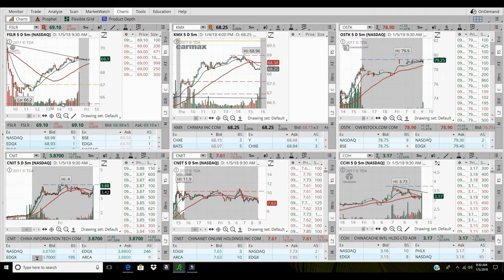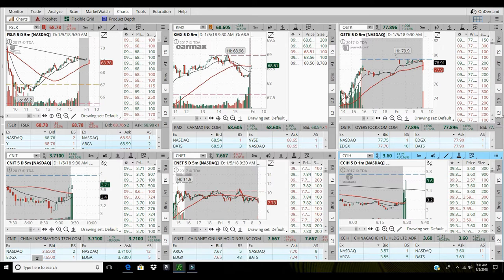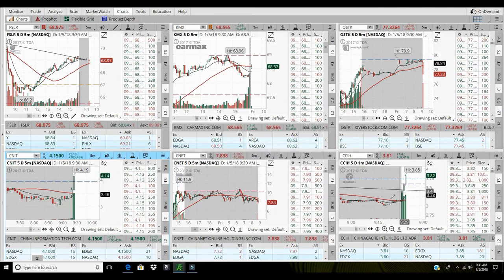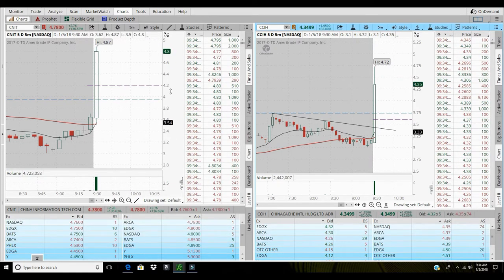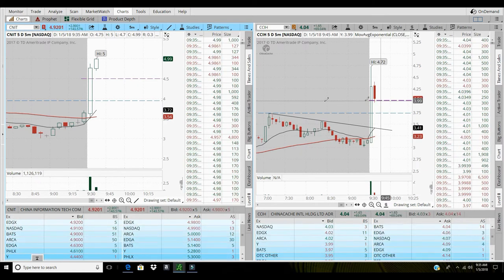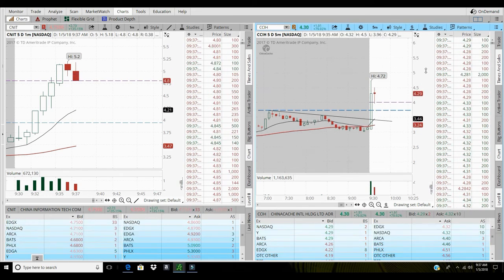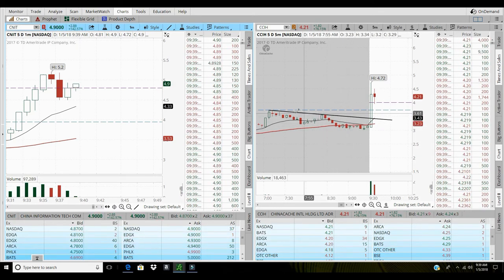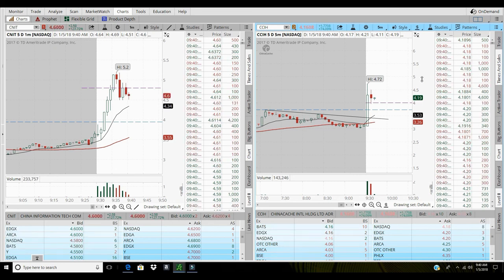Live Trading on $CNIT and $CCIH 1-5-18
Live Trading on CNIT and CCHIS. Take money off the table when you can. Manage every position you get into.  Having a plan and following the trend can increase your probability of success. Learn how support and resistance relate to supply and demand then you will make more money trading. Over trading can lead to failure.  Stay on the hunt for volume and price action. You should limit your loosing trades and let your winners run.  You don't have to be right all the time but you do have to have a plan to be right. What are you going to do for Passive Income today?  Develop a plan to generate wealth. I do a daily recap if your plan involves trading, come learn from The Bearded Trader. Learn the basics of trading then watch your profit increase.  This is the judgement free zone. Iron Sharpens Iron.  Teaching beginners to day trade is my passion. I confront the markets each day with a plan to challenge market makers and traders. Investing is simple buy low sell high. Trading is like dancing once you get on beat you are just flowing with the music. Once you catch the momentum of a stock you just ride the wave higher. Finding support and resistance levels help increase your odds of winning trades. At these levels buy and sellers push the stocks higher or lower. Make more money by working less. Stick to your trading plan and let your plan dictate which trades you will take.